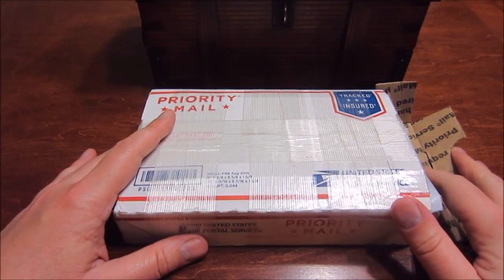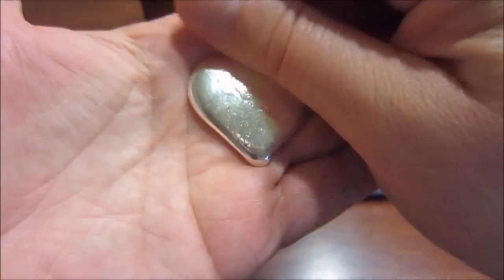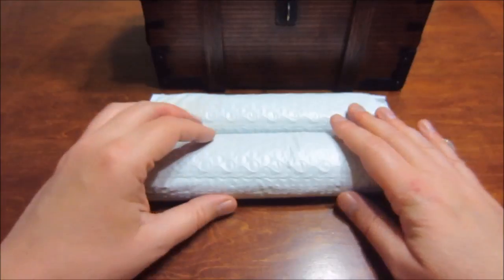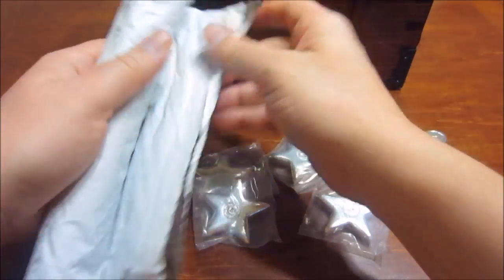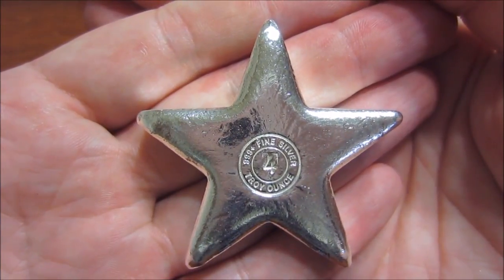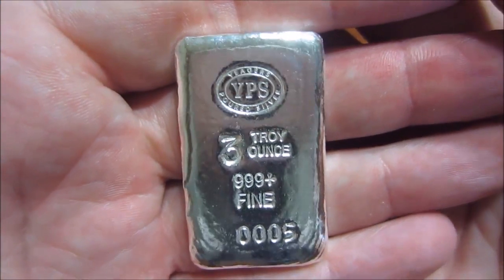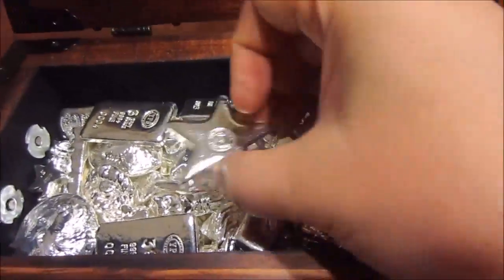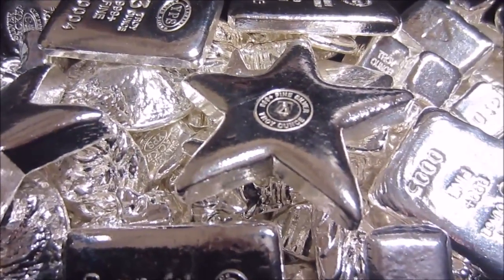YPS Limited Edition Heart & Very Cool New 3 & 4 oz Poured Bars!